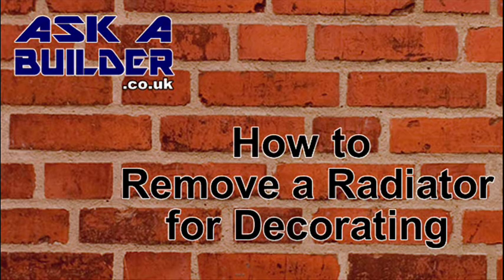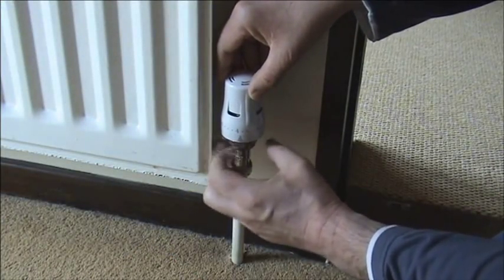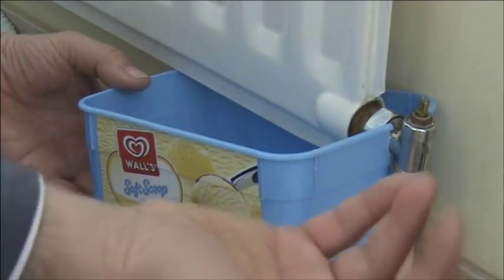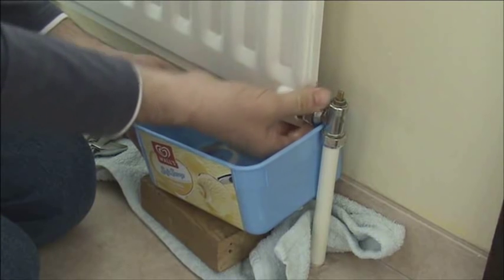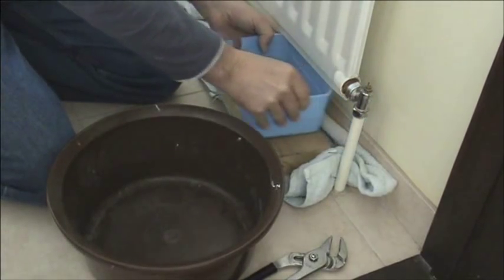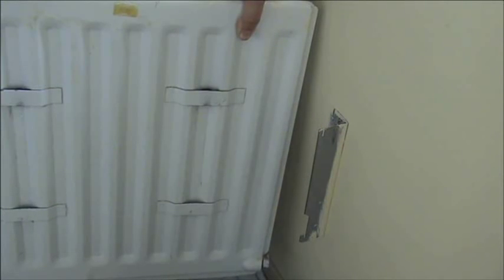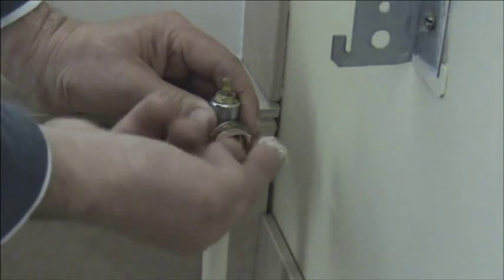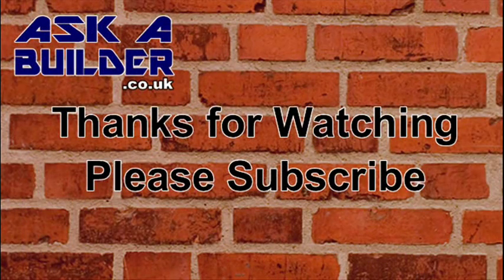Removing Radiator For Decorating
How to drain and remove a radiator without making a mess for decorating.